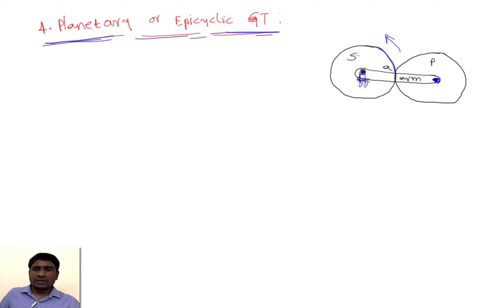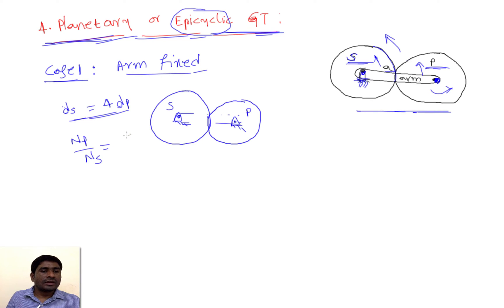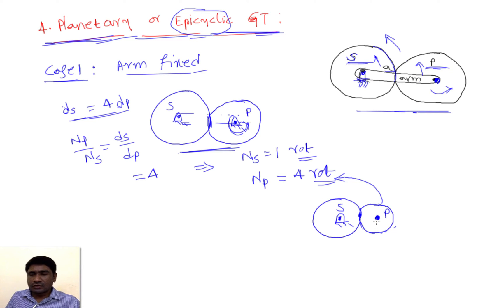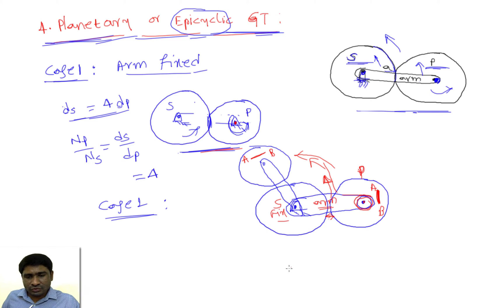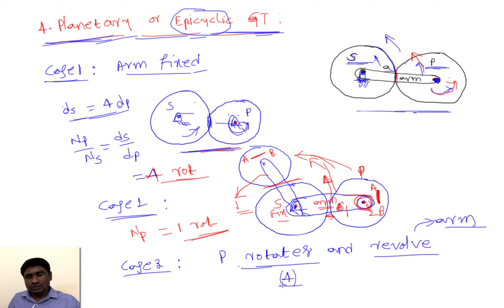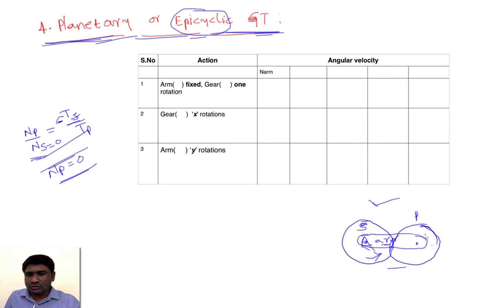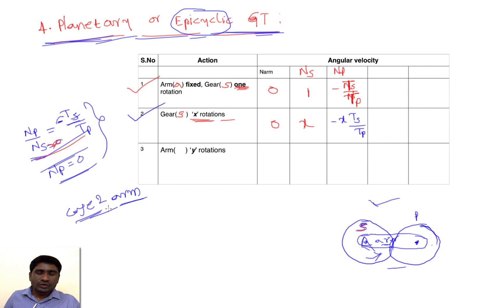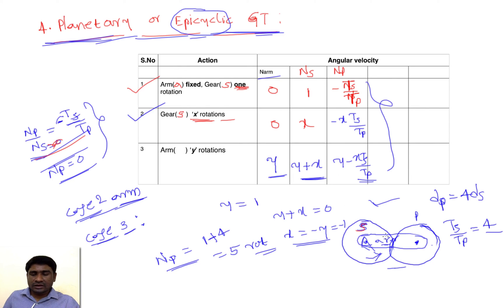Gear trains 4: planetary or epicyclic gear trains with example problems